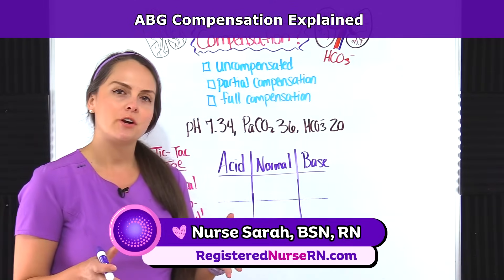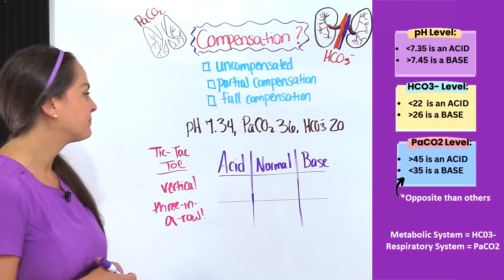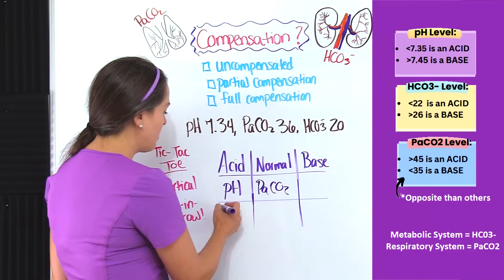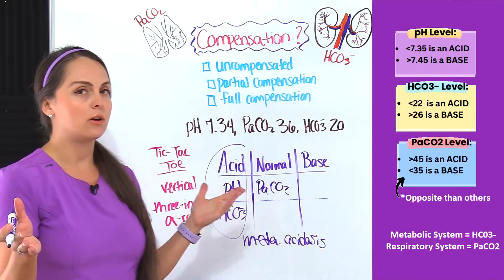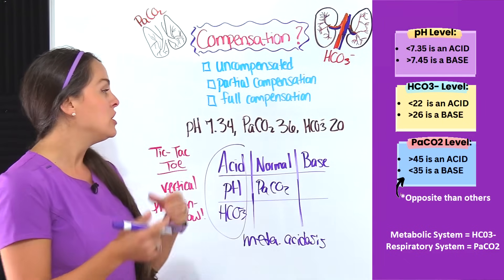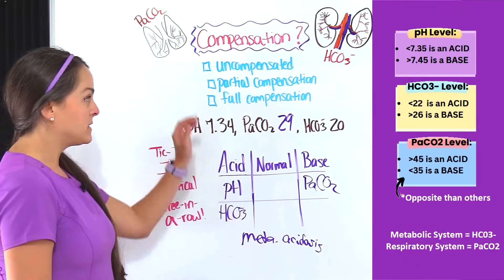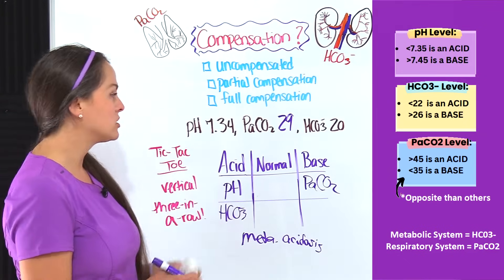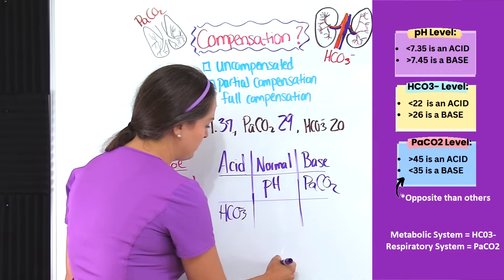ABG Compensation Explained & Made Easy | ABG Nursing NCLEX Review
ABG compensation made easy and explained for nursing students, nurses, healthcare students, and for NCLEX prep.

Determining ABG compensation can seem very complicated at first. However, when using the tic-tac-toe method, you can easily solve ABG problems and determine the type of compensation for each problem.

In this quick video, Nurse Sarah works three different ABG problems to demonstrate how to find ABG compensation. One problem shows full compensation, one problem shows partial compensation, and another problems shows that it is uncompensated.